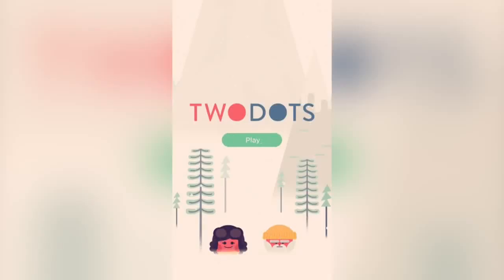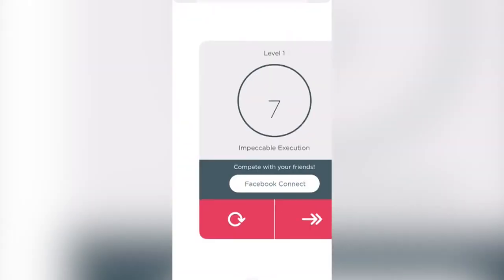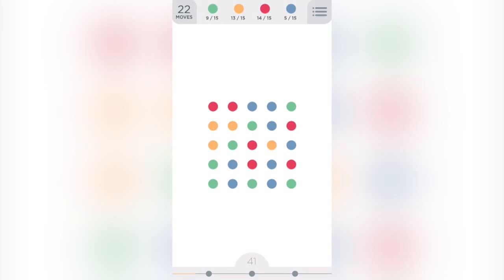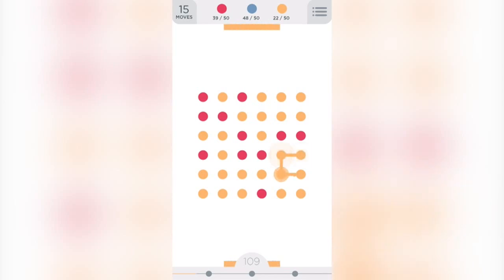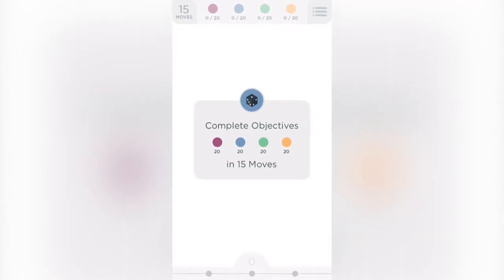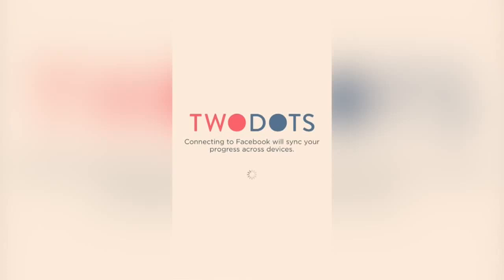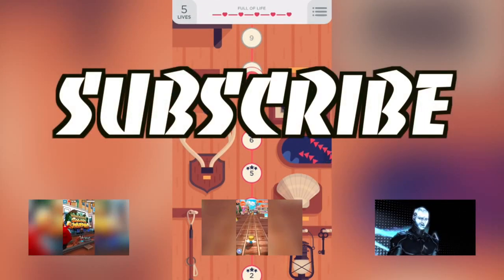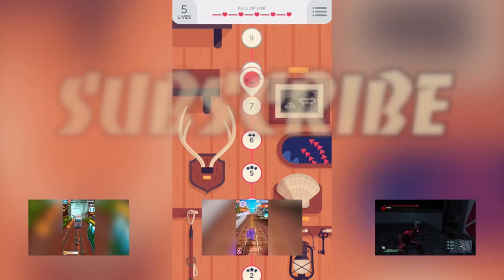TWODOTS - Walkthrough Part 1 (iPhone Gameplay)